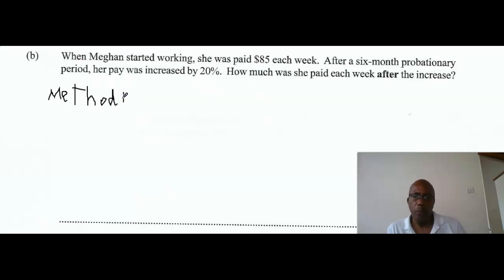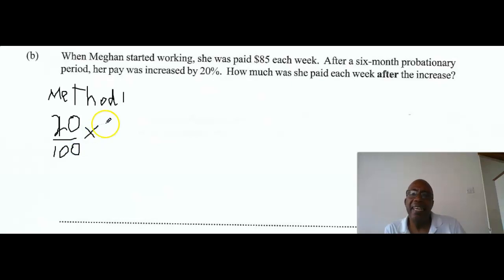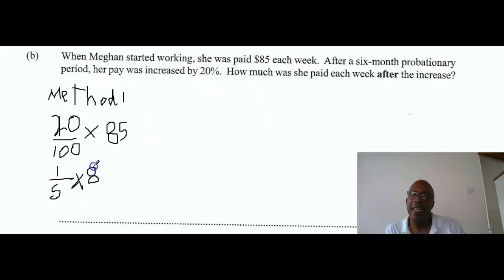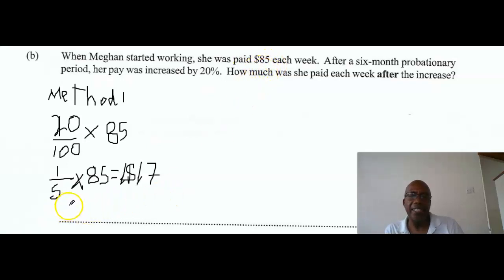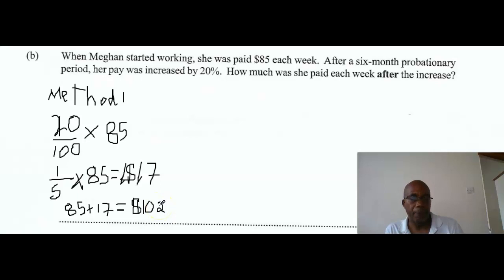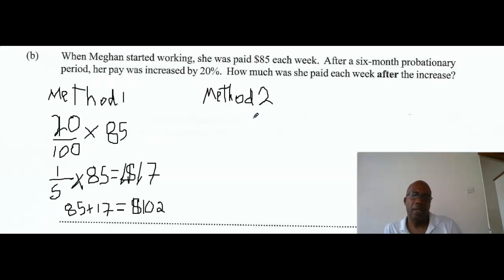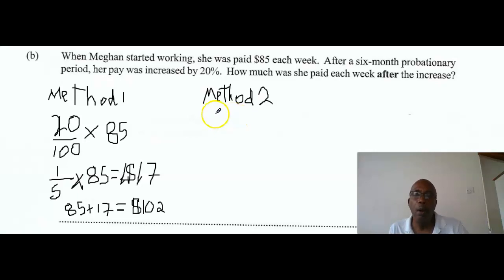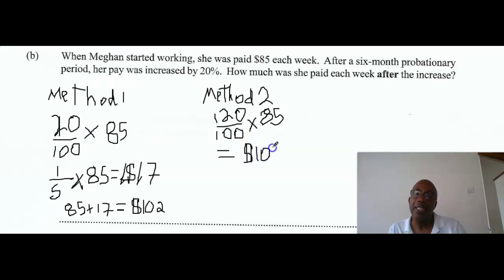CSEC Math Examination Paper 2 Question 1 (b)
This video is one of a number that provide solutions to the Caribbean Secondary Education Certificate July 2021 Math Examination.